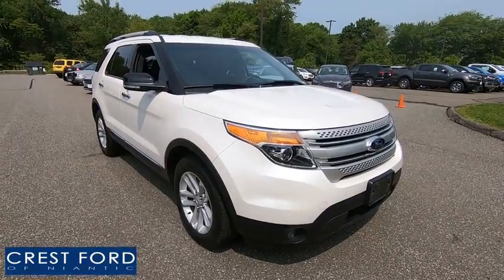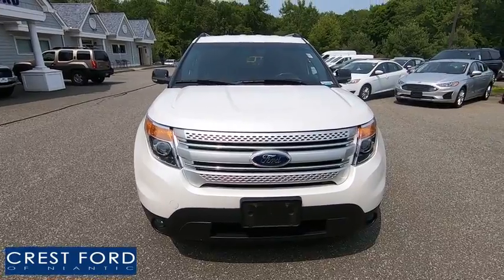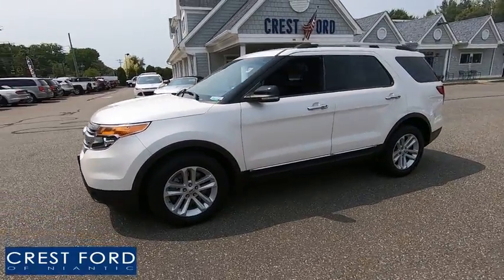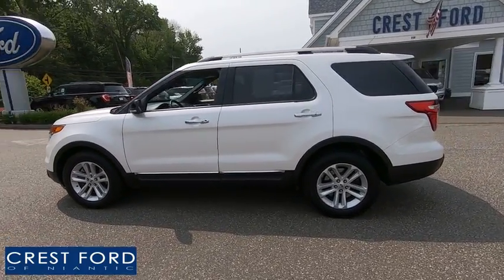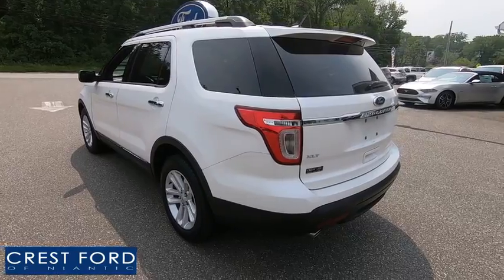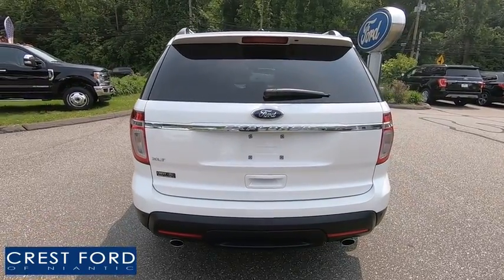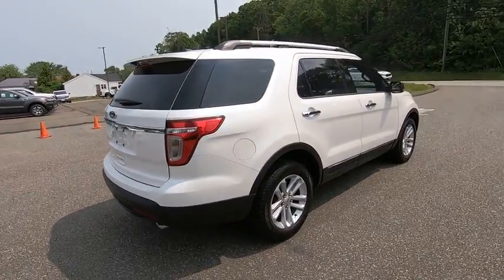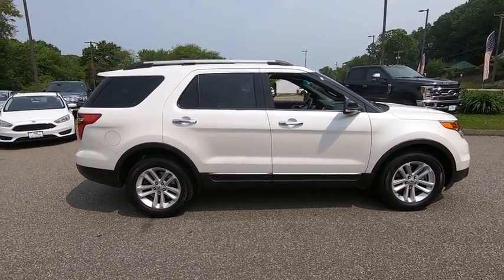2013 Ford Explorer Niantic, New London, Old Saybrook, Norwich, Middletown, CT F2235N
White Used 2013 Ford Explorer available in Niantic, Connecticut at Crest Ford of Niantic. Servicing the New London, Old Saybrook, Norwich, Middletown, CT area.

Priced below KBB Fair Purchase Price! Clean CARFAX. Odometer is 63961 miles below market average!
Stock Number: F2235N, VIN Number: 1FM5K7D8XDGB50084, Style Name: XLT, Make: Ford, Model: Explorer, Model Year: 2013, Type: SUV, Vehicle Trim: XLT, Exterior Color: White, Body Type: SUV, MPG Automatic City: 17, MPG Automatic Highway: 24, Engine Description: 3.5L 6-Cylinder SMPI DOHC, Fuel Type: Gasoline, Fuel Induction: Sequential MPI, Valves Per Cylinder: 4, Aspiration: Normal, Driven Wheels: Front-Wheel, Transmission: 6-Speed Automatic With Select-Shift, Wheels Rims: Painted Aluminum, Wheels Spare Rim Type: Steel, Drive Train Type: FWD, Independent Suspension: Four-Wheel, Stabilizer Bar: Front And Rear, Clock, External Temp, Low Fuel Level, Tachometer, Trip Computer, Front Wipers: Variable Intermittent, Privacy Glass: Deep, Rear Defogger, Rear Qtr Windows: Wiper Park, Rear Wiper: Fixed Interval, Roof Rack: Rails Only, Antenna Type: Integrated Roof, Audio System: Siriusxm AM/FM/Satellite, Speakers: 6, Drivers Height: Power, Drivers Lumbar: Manual, Drivers Power: 6, Passenger Height: Power, Passenger Lumbar: Manual, Passenger Power: 6, Seating Capacity: 7, Front Seat Type: Bucket, Upholstery: Premium Cloth, Folding: Tumble Forward, Folding Thirdrow Seat : Manual, Thirdrow Seat Type: 50-50, Center Console: Full With Covered Storage, Cruise Control, Cupholders: Front And Rear, Door Pockets: Driver, Passenger And Rear, Overhead Console: Full With Storage, Power Outlets: 4, Seatback Storage: 2, Steering Adjustment: Tilt And Telescopic, Steering Power: Speed-Proportional Electric Power Steering, Power Mirrors: Power Remote, Power Door Locks, Windows: Power Windows, Air Conditioning: Manual, Air Filtration: Interior Air Filtration, Trunk Lights: Cargo Area Light, Center Console Trim: Metal-Look, Dash Trim: Metal-Look, Door Trim: Metal-Look, Mats: Carpet Front And Rear, Reading Lights: Front And Rear, Shift Knob: Leather/Chrome, Steering Wheel Trim: Leather/Metal-Look, Vanity Mirrors: Dual Illuminated Vanity Mirrors, Bumpers: Body-Colored, Door Reinforcement: Side-Impact Door Beam, NHTSA Passenger Grade: Excellent, NHTSA Driver Grade: Good, NHTSA Side Impact Front Grade: Excellent, NHTSA Side Impact Back Grade: Excellent, Turning Circle: 38.8, ABS: 4-Wheel, Head Airbags: Curtain 1St, 2Nd And 3Rd Row, Anti Theft System, Safety Locks: Manual, Engine Immobilizer, Headlights Auto Delay: Auto Delay Off, Headlights Dusksensor: Dusk Sensing, Front Headrests: Manual Adjustable, Rear Headrests: 3, Third Row Headrests: 2, Rear Center Seatbelt: 3-Point Belt, Safety Signal Mirrors: Turn Signal In Mirrors, Safety Stability Control, Driver and Passenger Airbag, Side Airbag, Stability Control: Stability Control With Anti-Roll, Tie Downs: Cargo Tie Downs, Rear Door Type: Liftgate, Side Door Type: Conventional, Front Head Room: 41.4 Inches, Front Hip Room: 57.3 Inches, Front Shoulder Room: 61.3 Inches, Front Leg Room: 40.6 Inches, Rear Head Room: 40.5 Inches, Rear Hip Room: 56.7 Inches, Rear Leg Room: 39.8 Inches, Rear Shoulder Room: 61.0 Inches, Luggage Capacity: 21 Cu.Ft., Length: 197.1 Inches, Width: 78.9 Inches, Height: 70.4 Inches, Wheelbase: 1